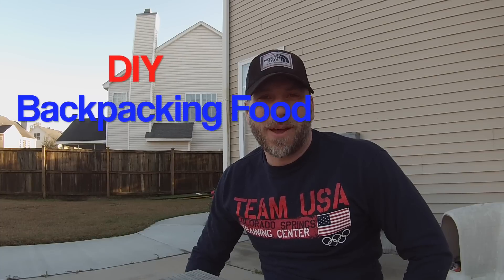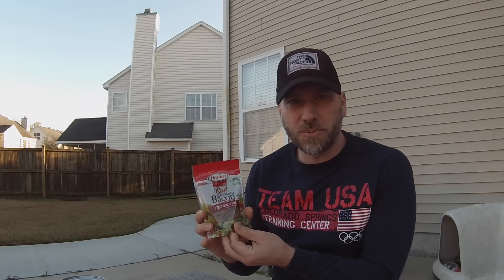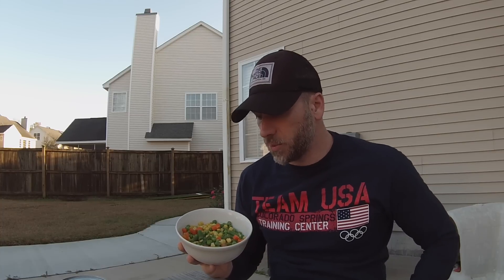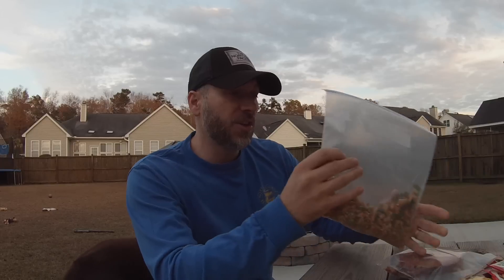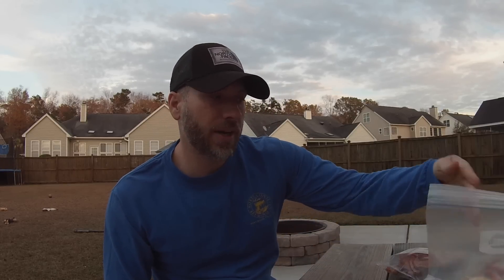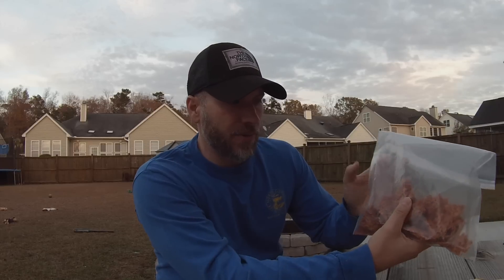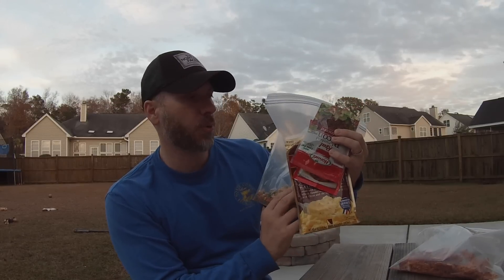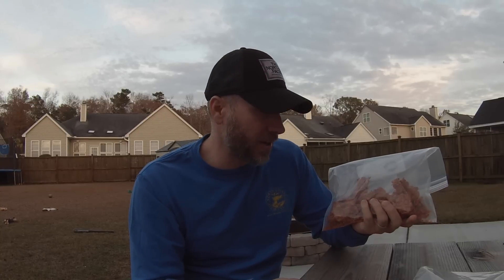DIY Dehydrated Backpacking Meals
Today I am showing you how I put together some homemade dehydrated meals.  Save money and control what you are eating and the size of the portions you take with you.

What I used in this one:

Bumblebee Canned Chicken w/Rib meat in water
Idahoan instant mashed potatoes, Loaded Baked
McCormick Chicken Gravy Mix
Hormel Real Crumled Bacon, Applewood smoke flavor
Mixed vegetables (frozen bag)